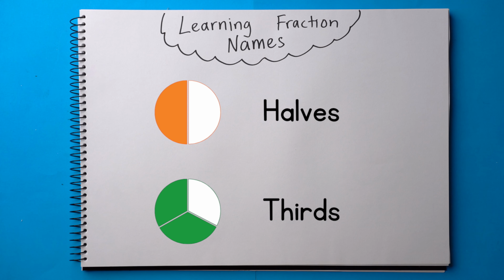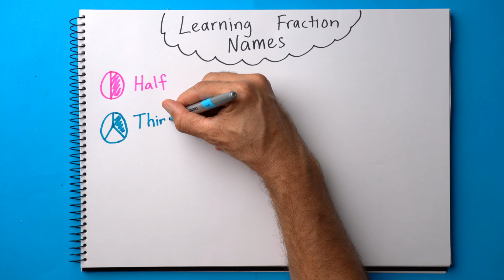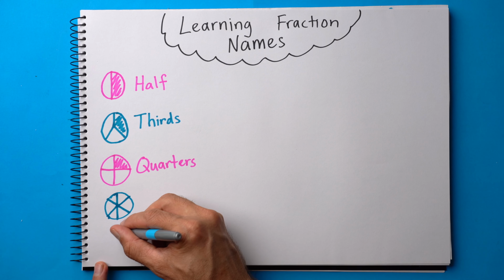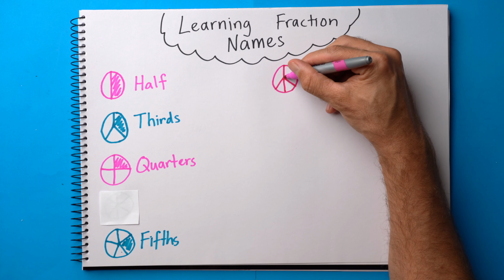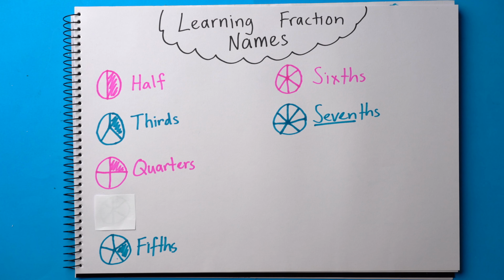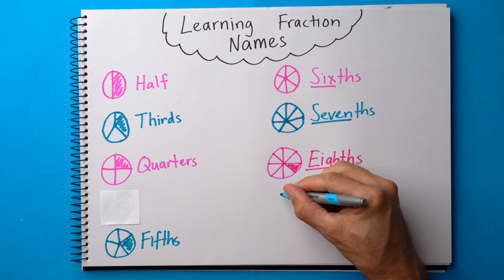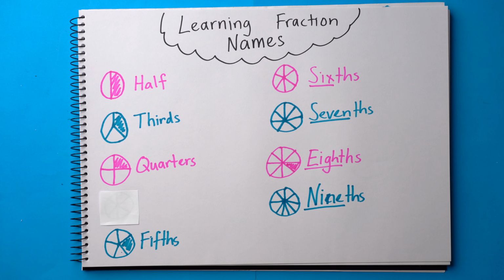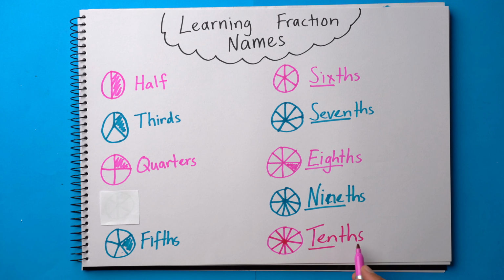Learning The Names Of Commonly Used Fractions - Halves, Thirds, Quarters, Fifths...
In this video we look at some of the regularities and irregularities of naming common fractions.

This channel is currently being built and will ultimately have loads of great resources for learning maths.